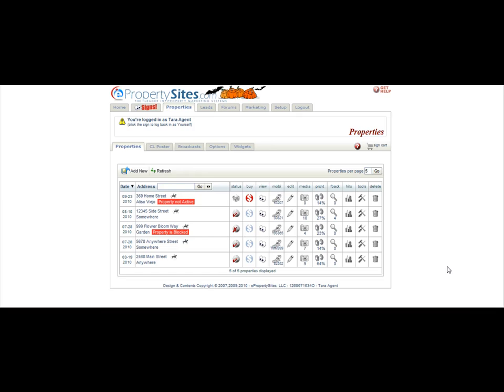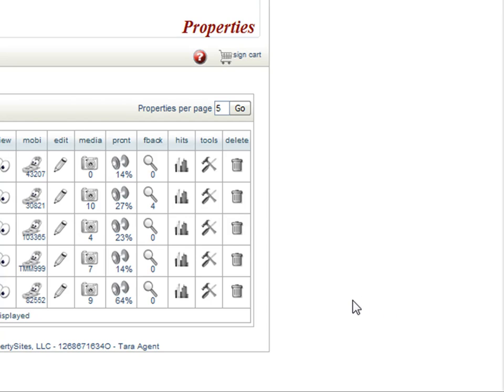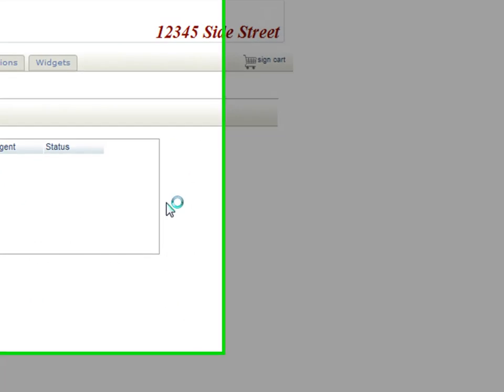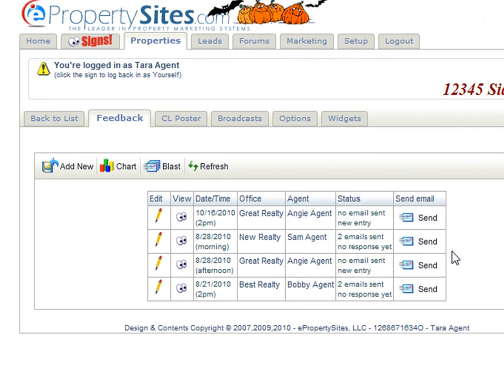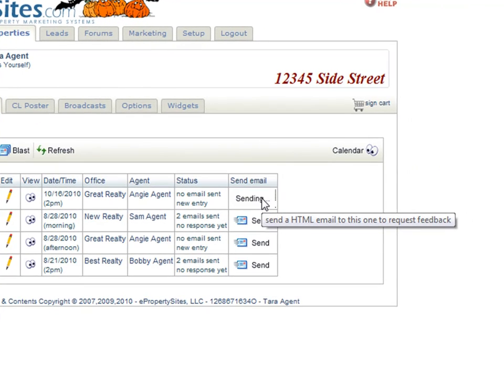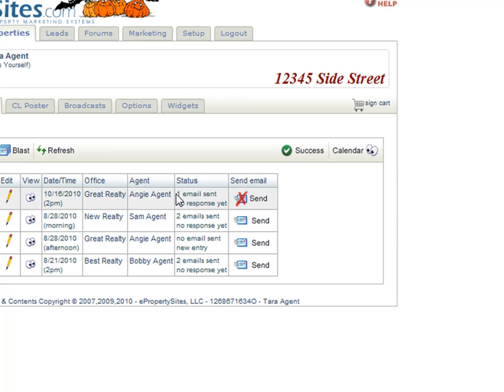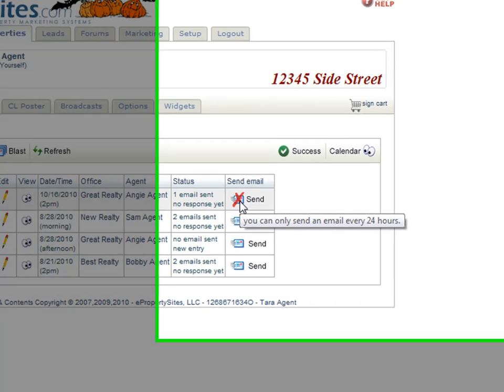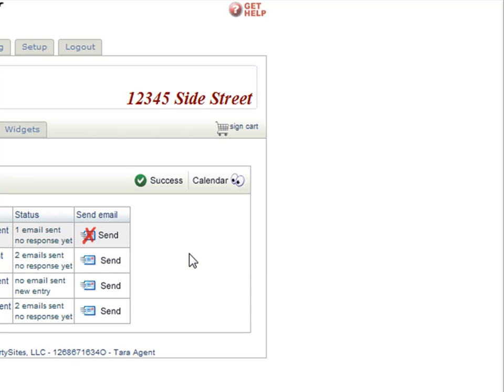Requesting Feedback.mp4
This epropertysites.com users guide help video explains the requesting feedback feature of the feedback tracking system.  It tells you how to request feedback from a showing.